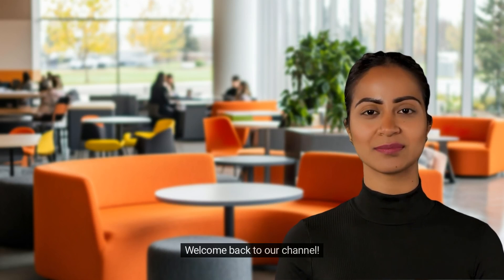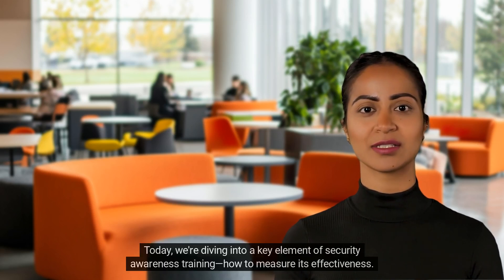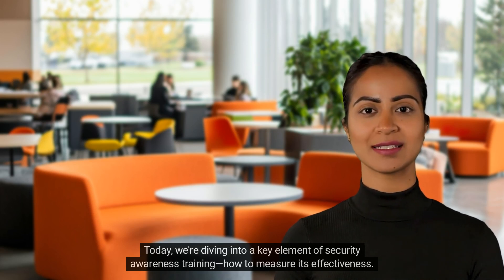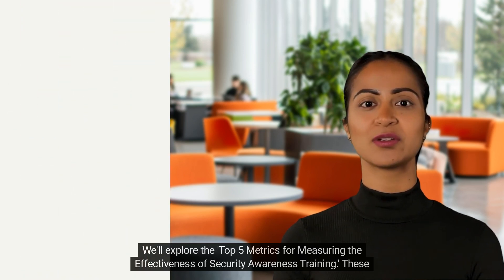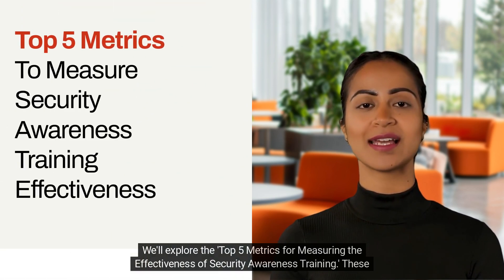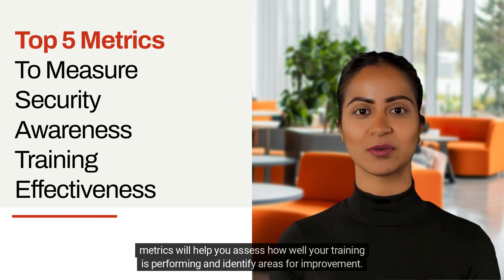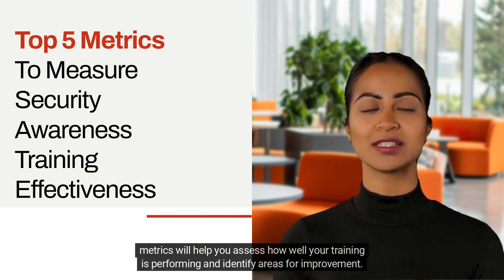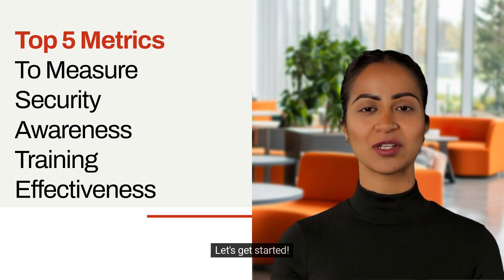Top 5 Metrics To Measure Security Awareness Training Effectiveness | Security Quotient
An effective security awareness training program can be measured using some key metrics. But what are those? In this video, we explore the Top five Metrics for Measuring the Effectiveness of Security Awareness Training. Understanding these metrics is crucial for evaluating the impact of your employee security awareness programs and ensuring your cyber awareness training is effective.

What You’ll Learn:

1. Participation Rate: Track how many employees are engaging with your training.
2. Pass/Fail Rate: Measure the success rate of your security awareness assessments.
3. Score Capture: Analyze performance scores to gauge comprehension.
4. Open Rate: Monitor how often training materials are accessed and interacted with.
5. Feedback from Employees: Collect and use employee feedback to improve training effectiveness.

Focusing on these security awareness metrics, you can enhance employee cyber awareness training and ensure your programs make a real impact. Whether you're looking to optimize effective training for employee security awareness or improve employee training and awareness in cyber security, these insights will guide you in the right direction.

Time codes
0:00 - Intro
0:25 - Participation rate
0:47 - Pass or fail rate
01:13 - Score capturing
01:38 - Open rate
01:58 - Feedback from employees
02:26 - Conclusion